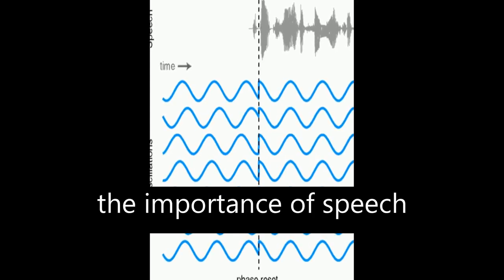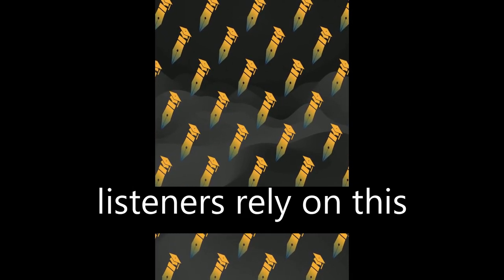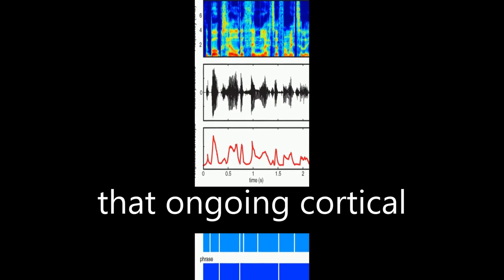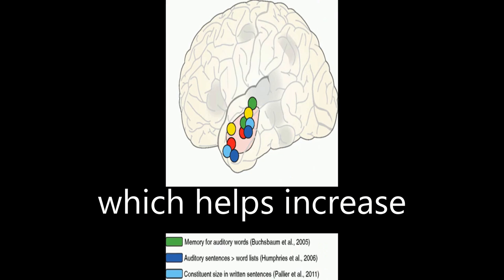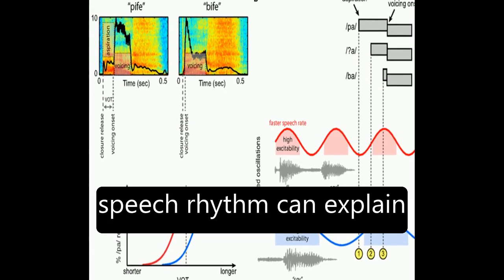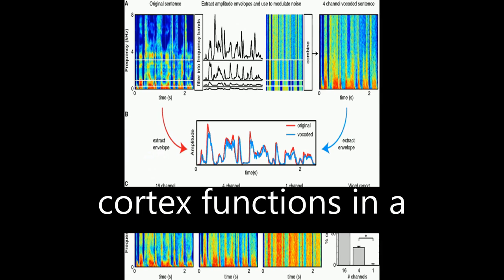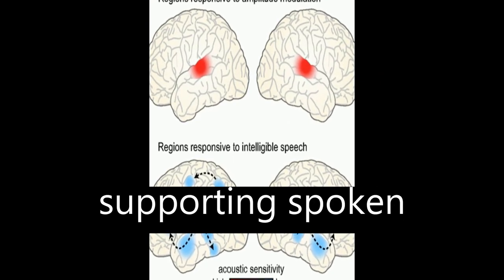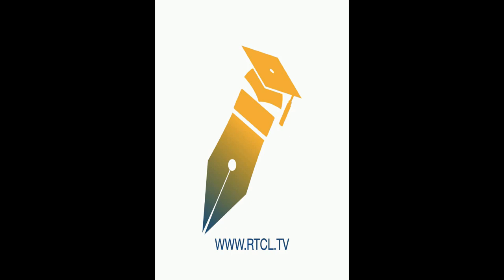Neural oscillations carry speech rhythm through to comprehension | RTCL.TV